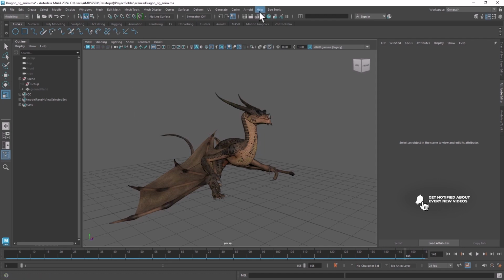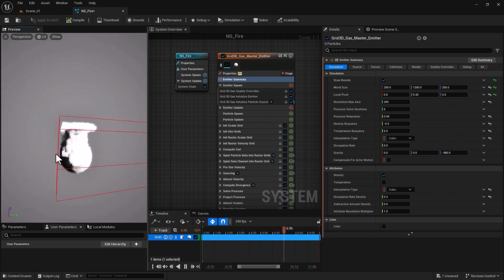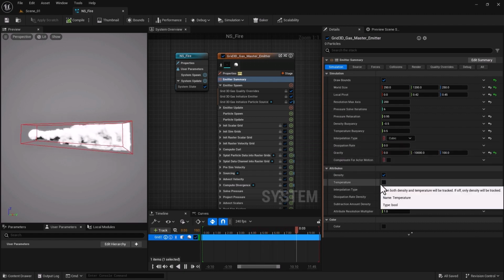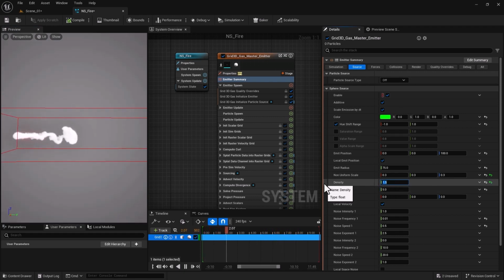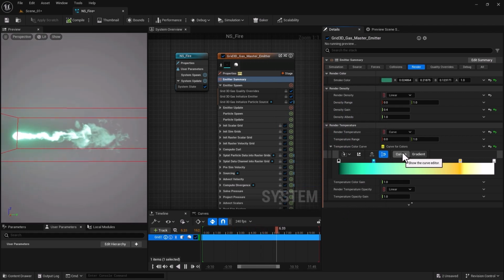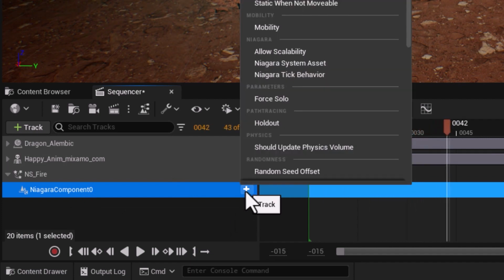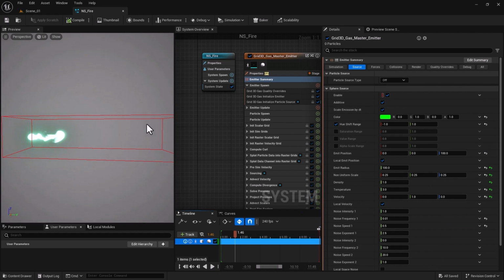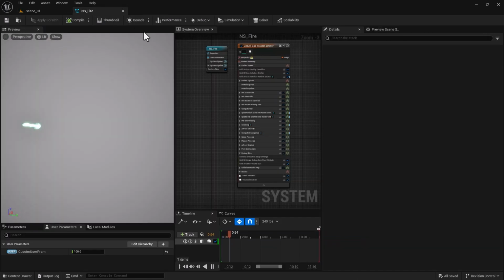UE5 Series: Introduction to Fluid Simulation in UNREAL Engine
- The Dragon Rig used in the tutorial created by Troung CG

The fluid simulation system is designed to generate complex fluid effects for real-time environments that can be used in games and cinematics. The system can also be used to bake out complex simulations to flipbook textures for a variety of use cases. In this step-by-step tutorial, we'll dive into the magic world of fluid simulations in Unreal Engine. We then explore how to bring everything, including our Niagara system into the Level Sequencer tool to output our project. This tutorial is packed with tips and tricks on the Niagara VFX system as well as cinematics in Unreal. So, without any further ado, let's get started.
Bookmarks:
00:00 Let's get started
00:46 Scene Preparation
03:17 Creating the Niagara System
16:34 Working with the Emitter
35:36 Using the Sequencer Editor
45:15 Adding a User Parameter
54:47 Final Touches and Outro